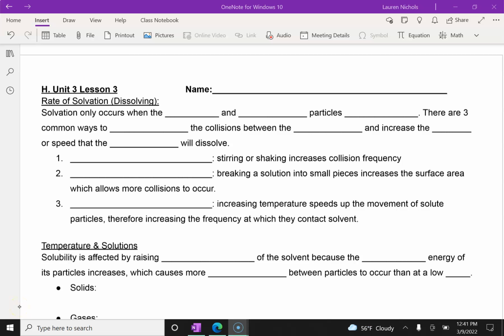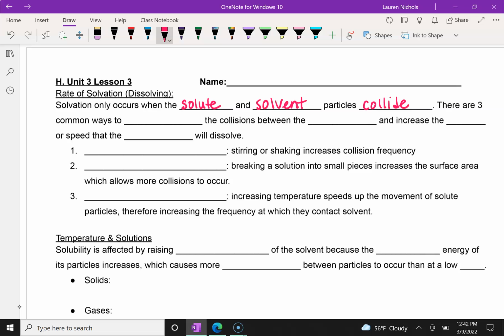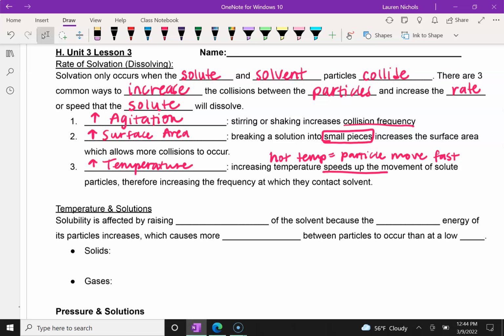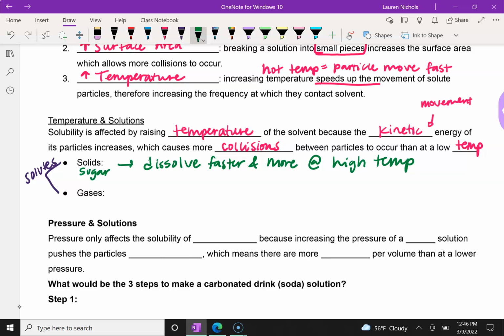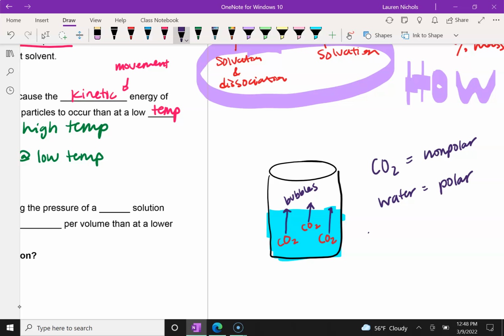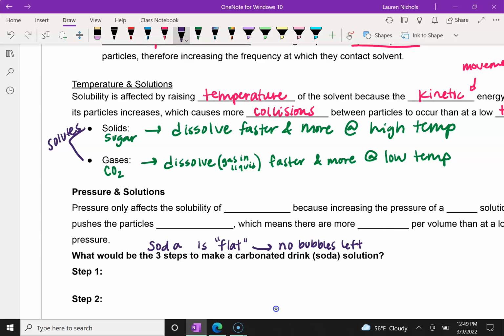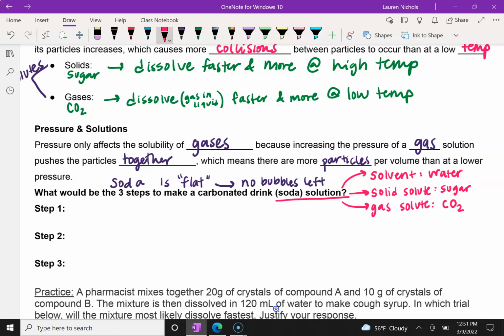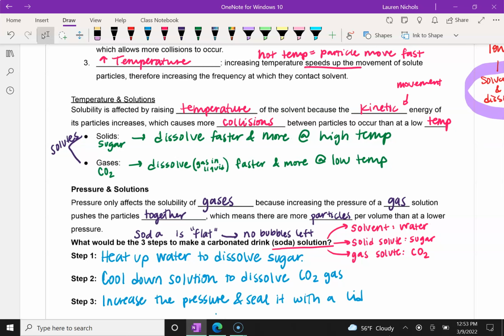21 22 Rate of Solvation